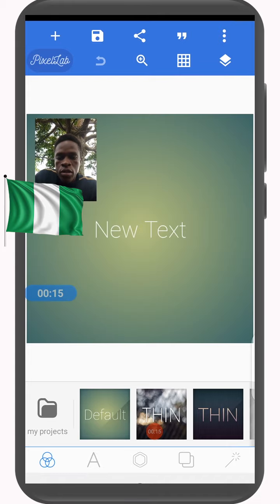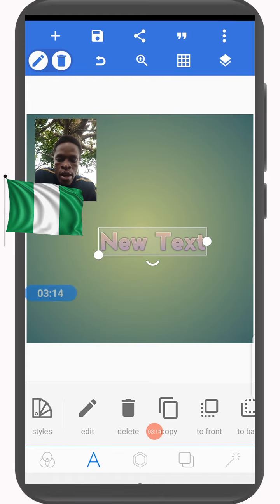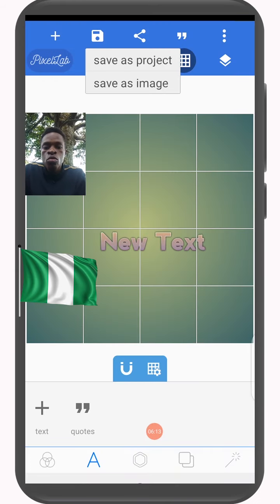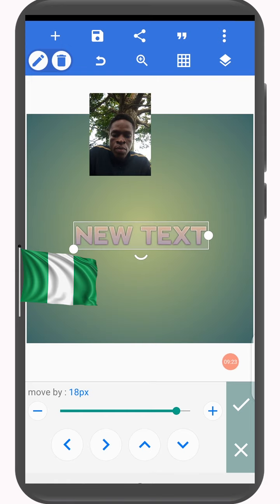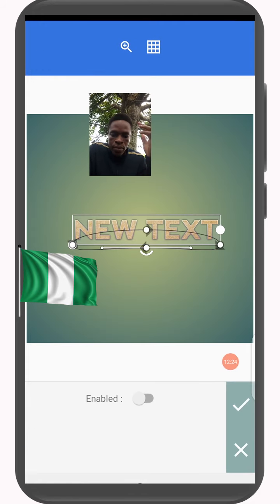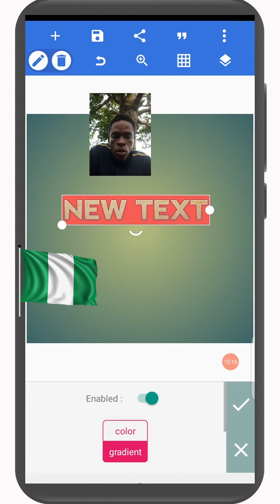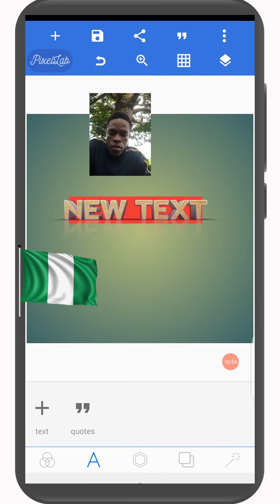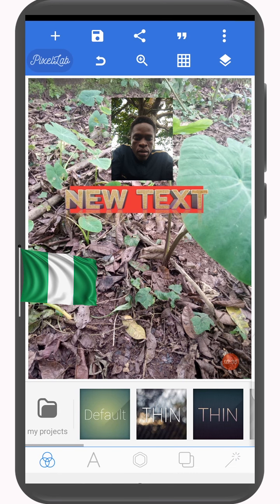30 Introduction To PixelLab App